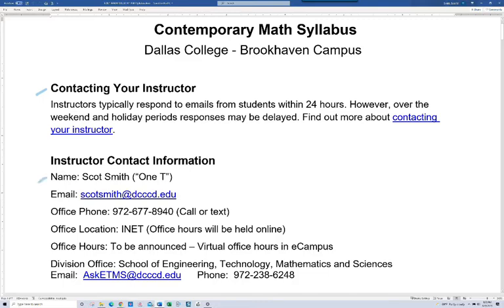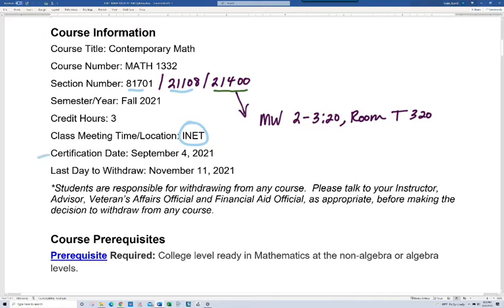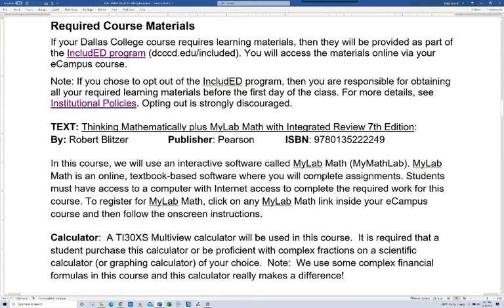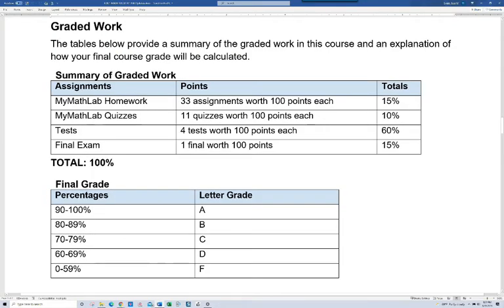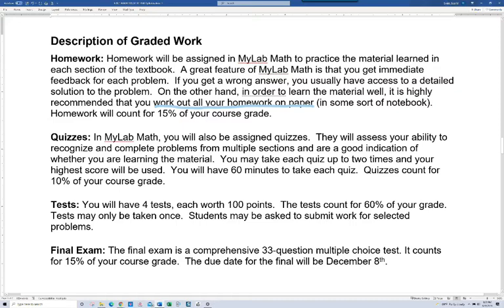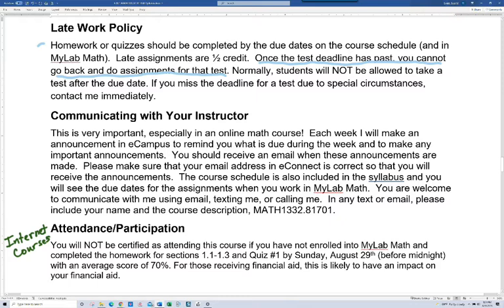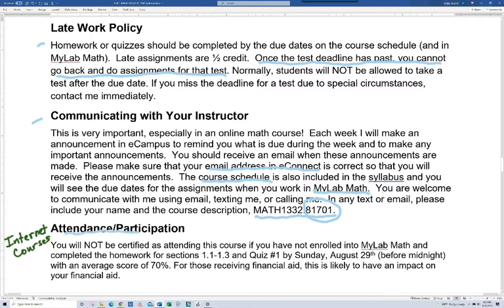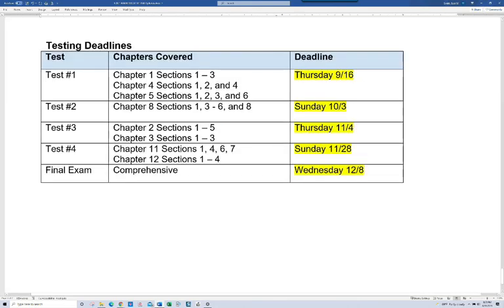Math 1332 Syllabi - Fall 2021